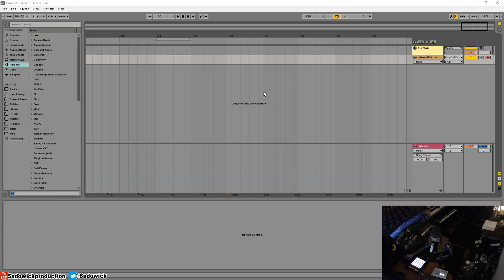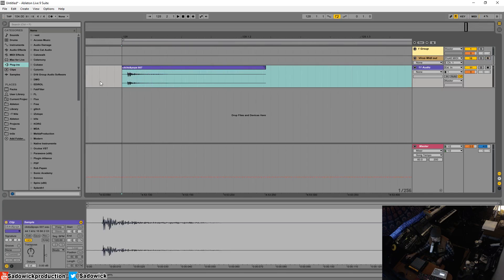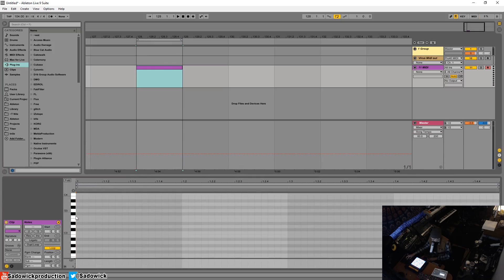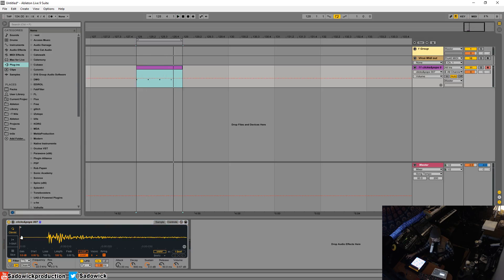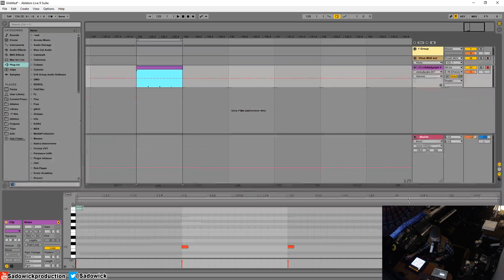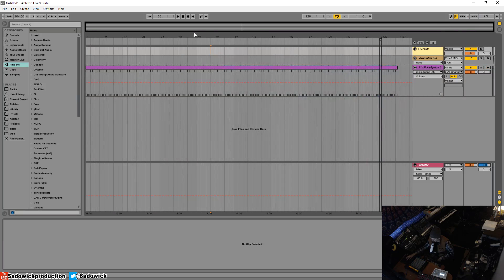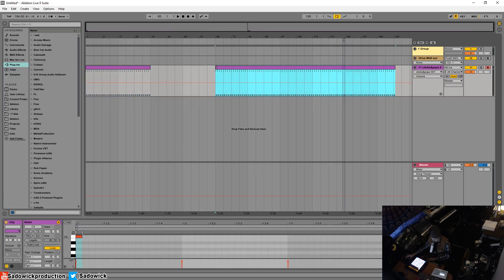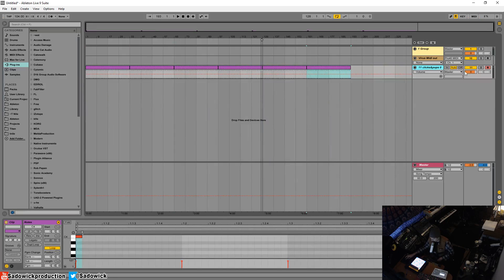Adding A Midi Click Track In Ableton Live 9